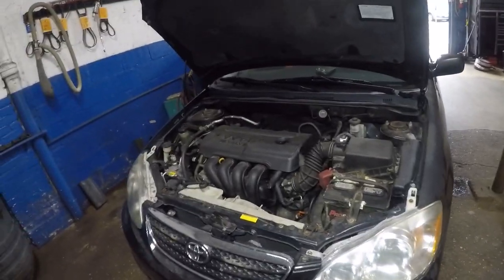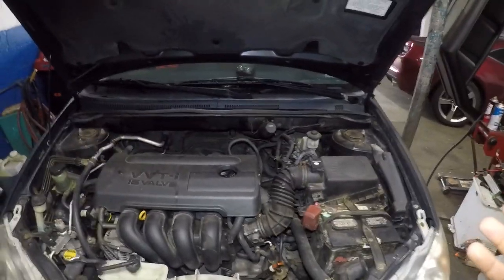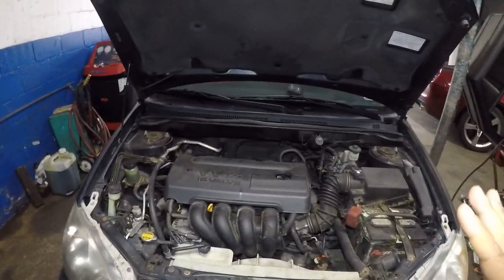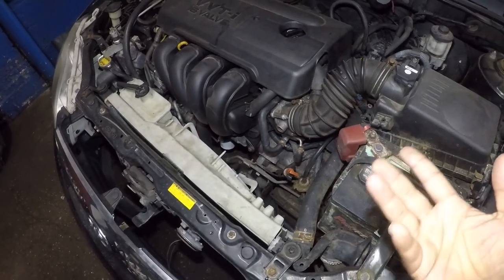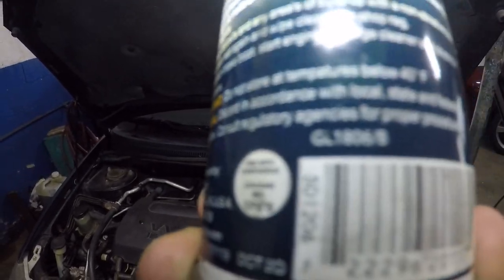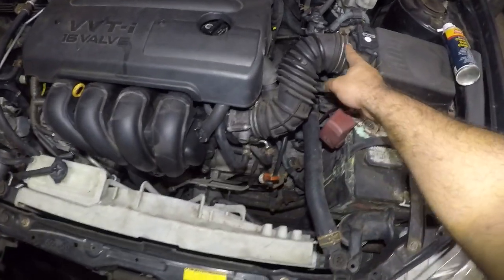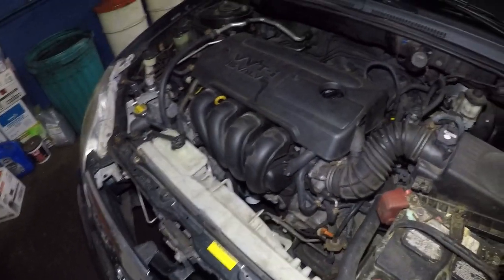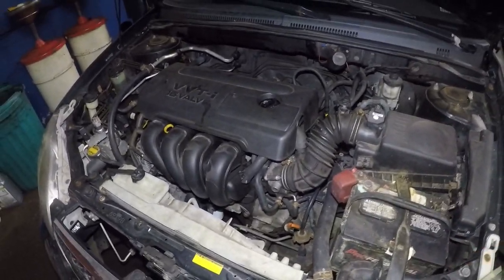2007 Toyota Corolla Stalls at Red Light or Stop Sign